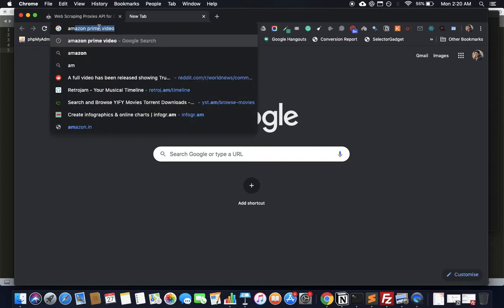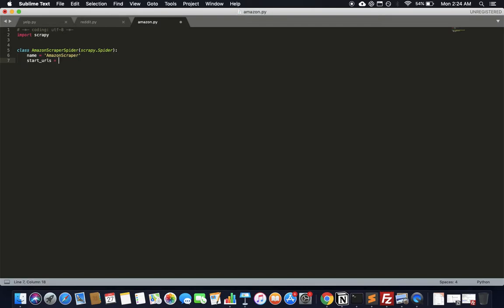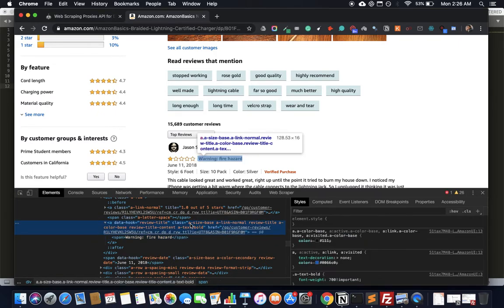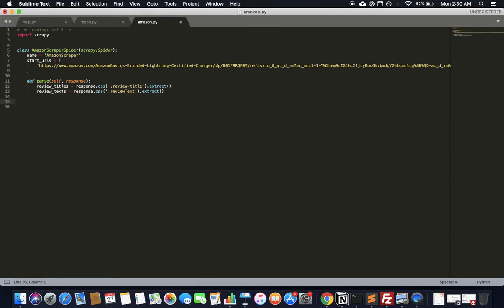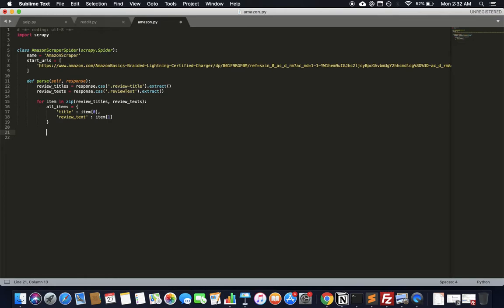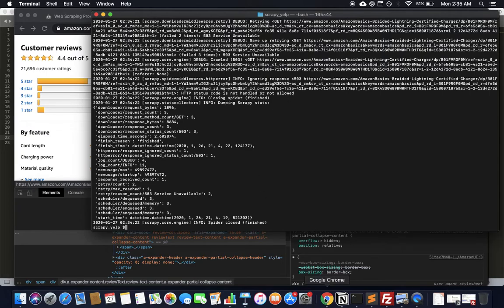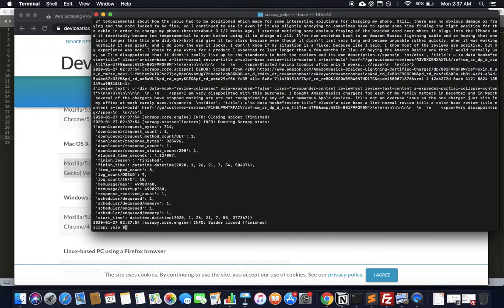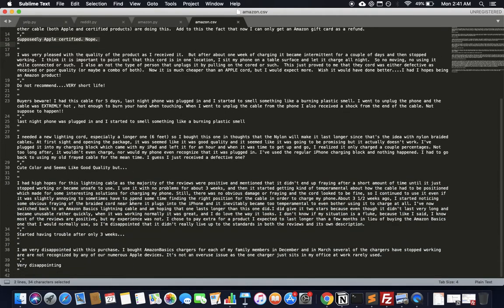How To Do Web Scraping Amazon With Scrapy | Proxies API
Web Scraping Amazon With Scrapy.